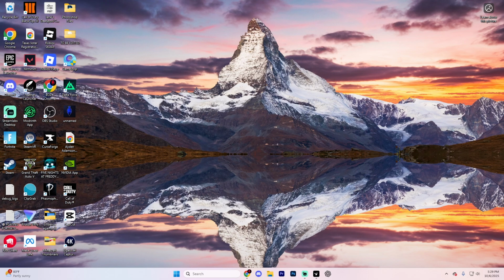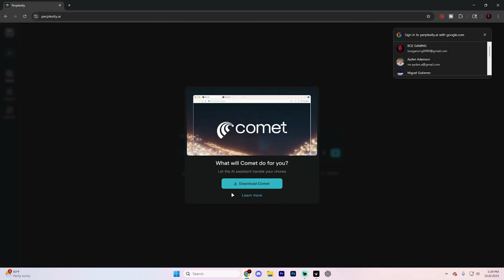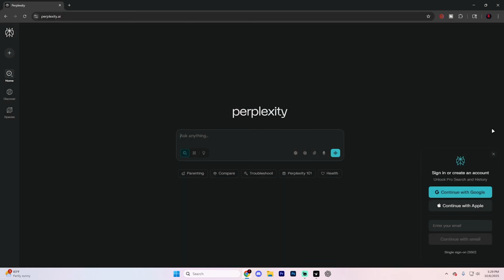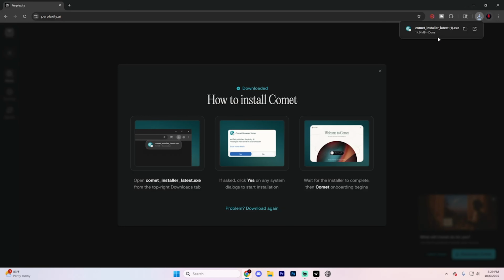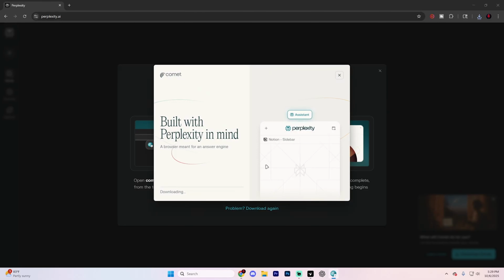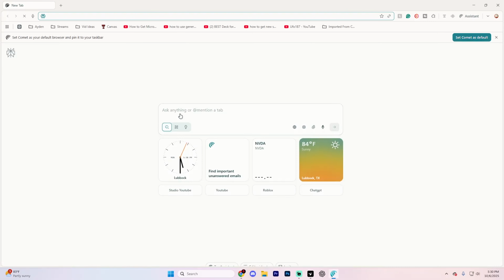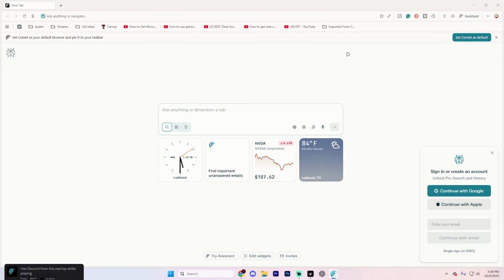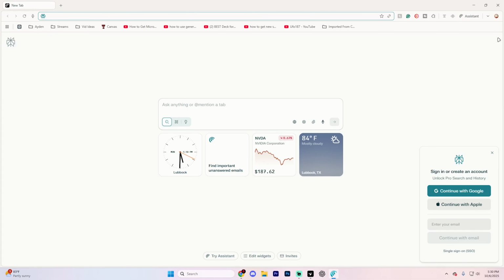How to Download Comet AI Browser - Full Guide